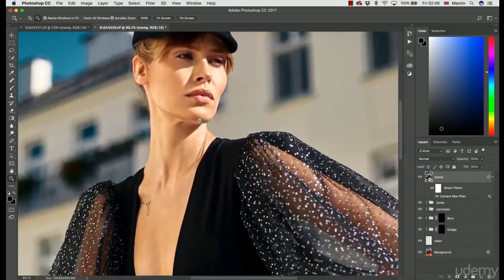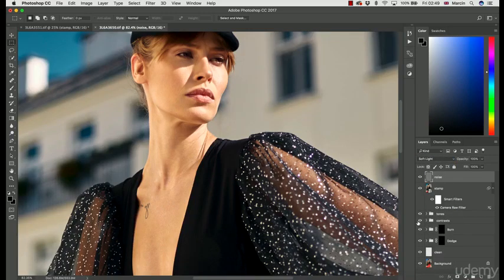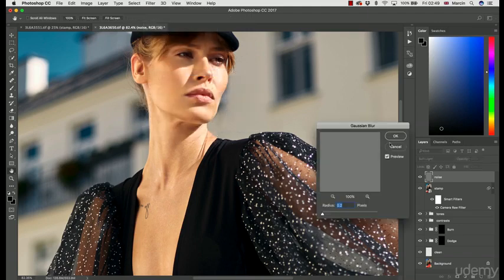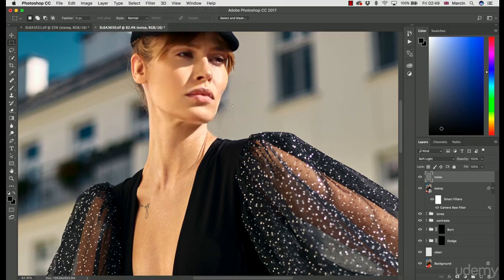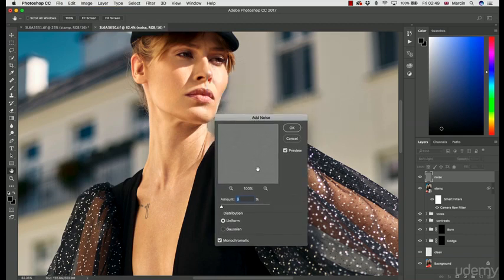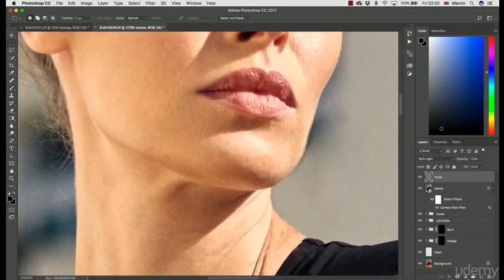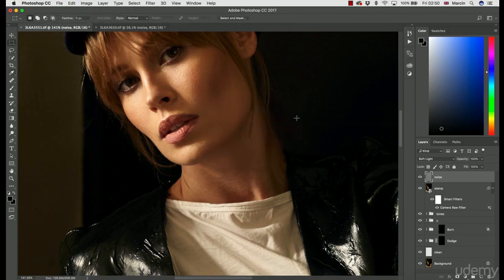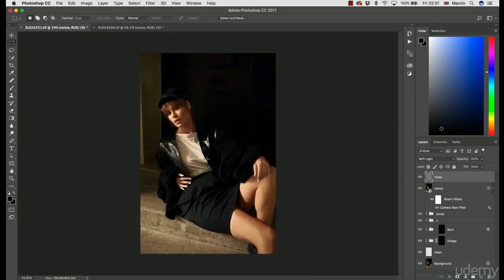Master Fashion Retouching in Photoshop : Final Touches 3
Master Fashion Retouching in Photoshop
Learn Amazing Fashion Retouching Techniques in Photoshop - Master non-destructive retouch, lights, and color grading!